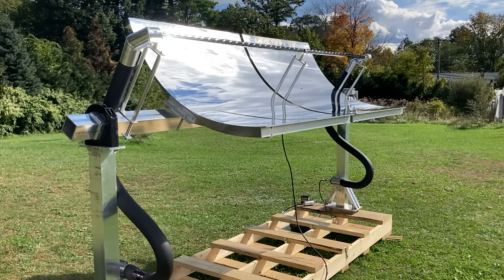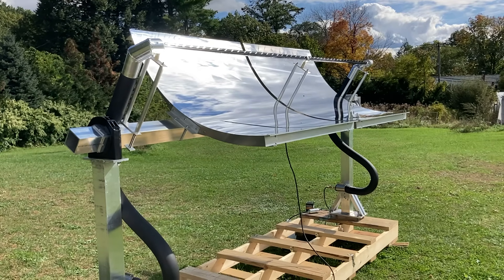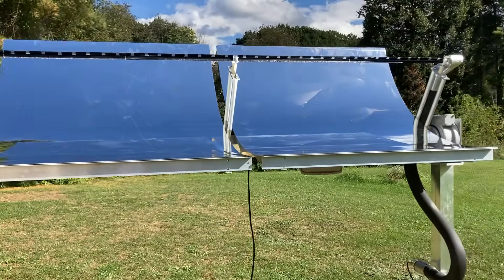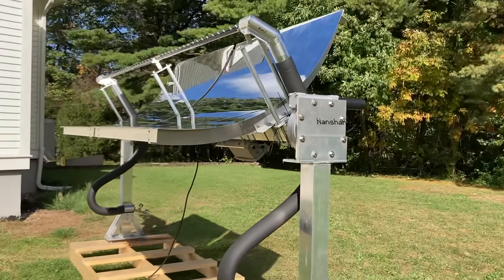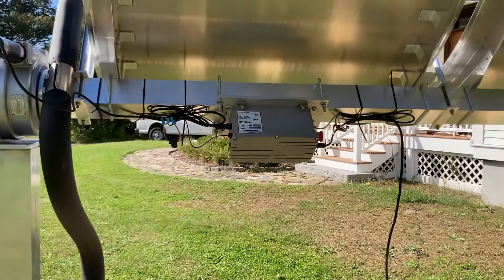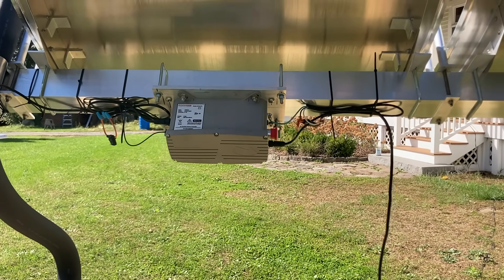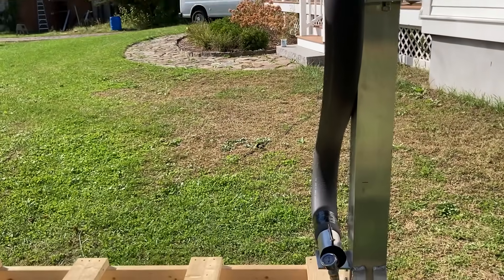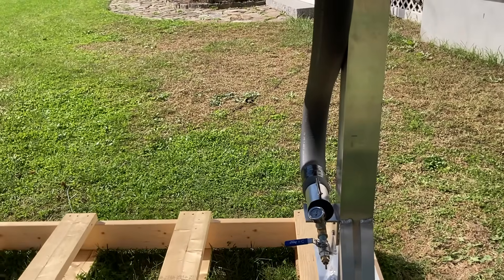October 9, 2023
Parabolic Solar Trough for steam and Hot water  dehydration,